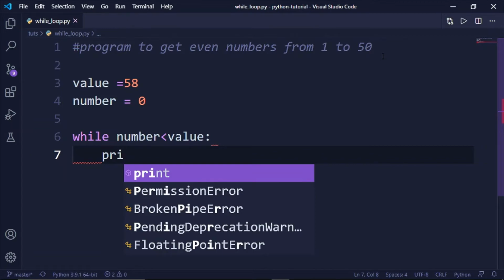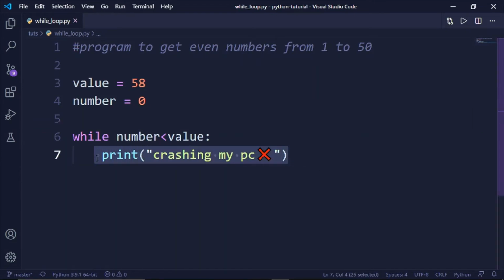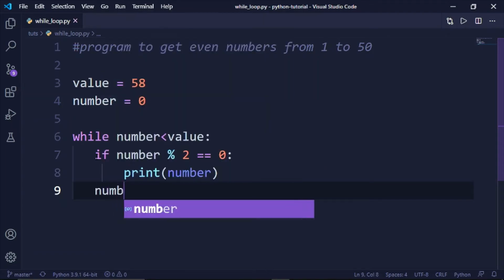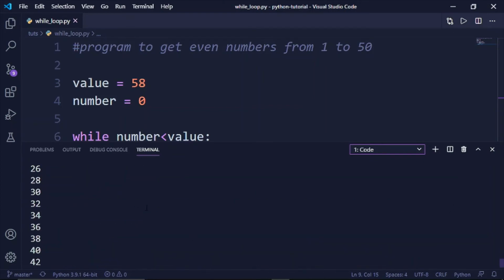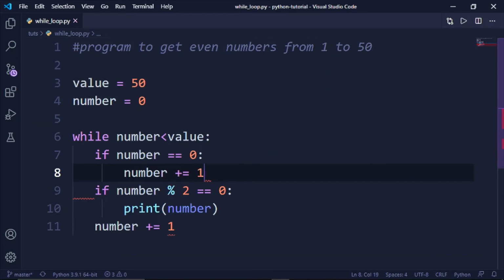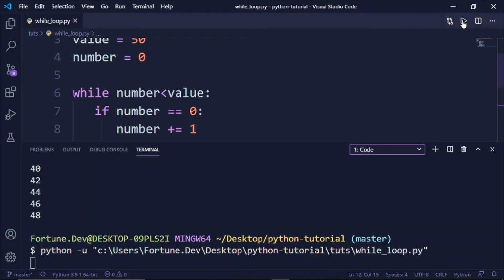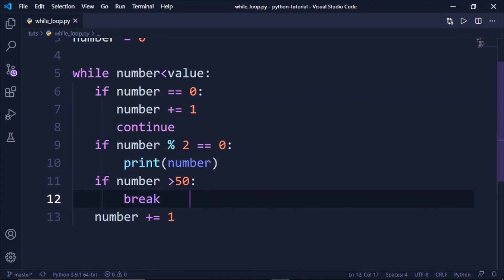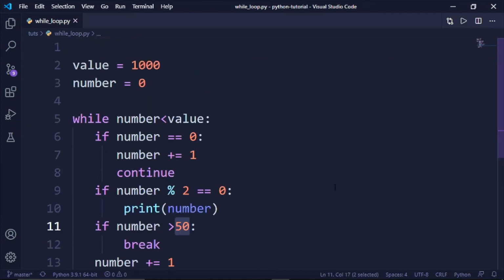Python 3 Tutorial for Beginners #10 - While Loops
💼 HIRE US Hello Developers, in this tutorial we will go over while loops in Python 3 and a practical use case in the tutorial hope you enjoy it.